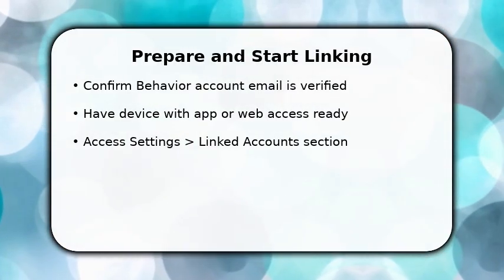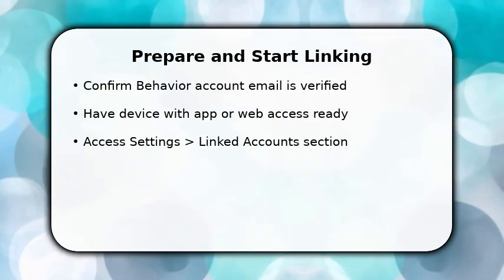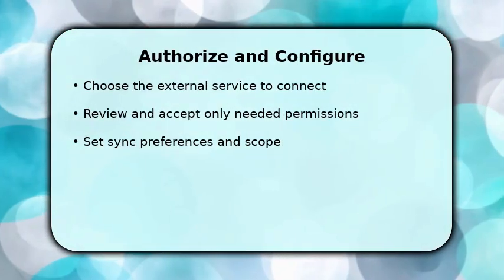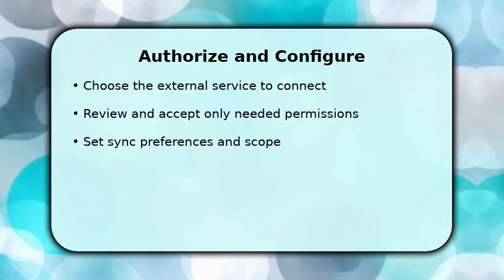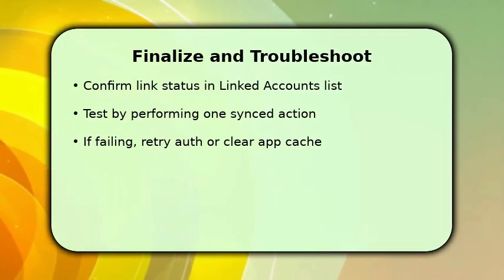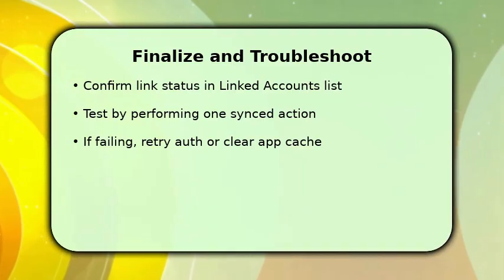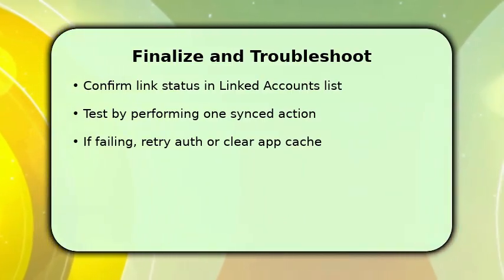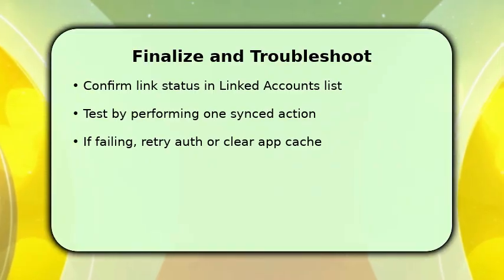How to Link Your Behavior Account - Step by Step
Learn the essential steps to connect your behavior account on various platforms. This video guide simplifies linking processes, ensuring a seamless integration across services for enhanced personalization and convenience.